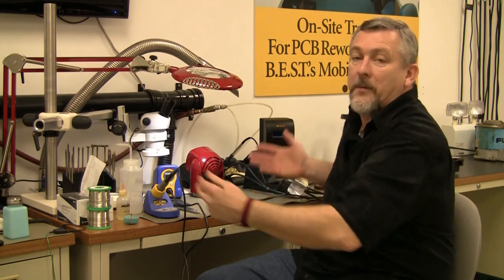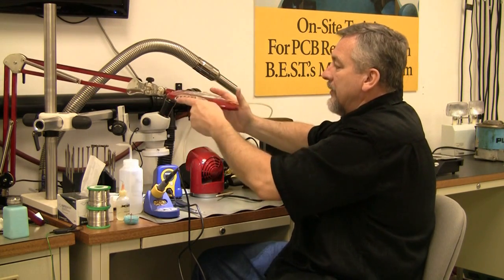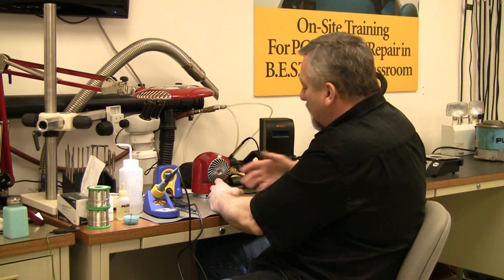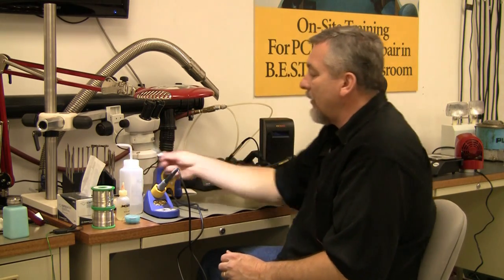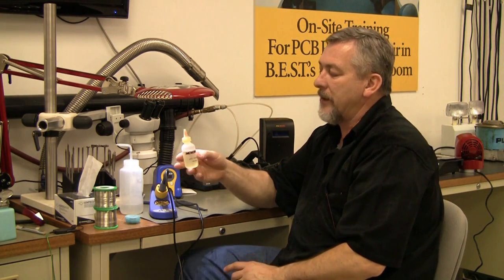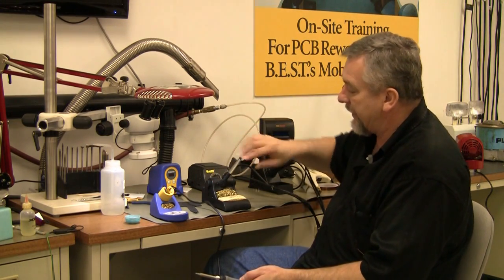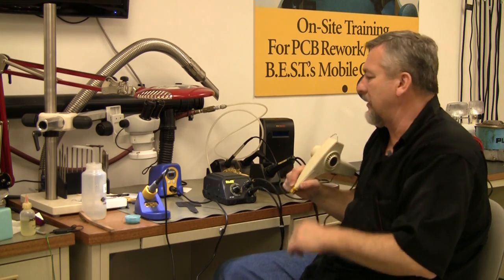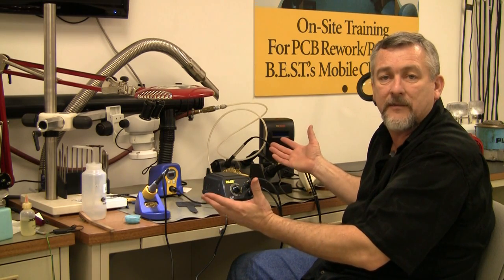Soldering Equipment for Wireless Repair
This is a presentation put on by Norman Mier Master Instructor for BEST Inc. on the materials and soldering equipment which is used for wireless device repair. This talk includes a discussion on soldering irons, tools and hot air systems as well as magnification systems.